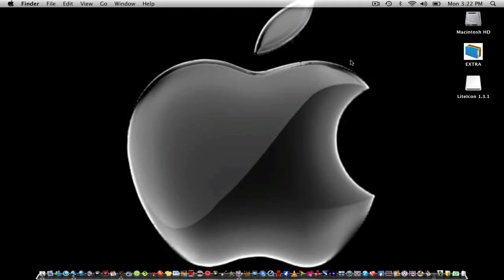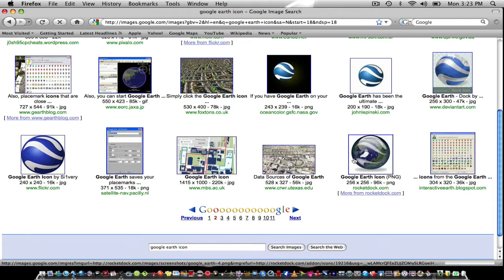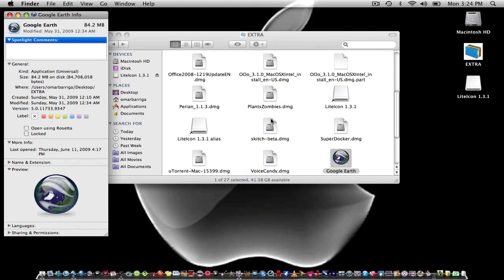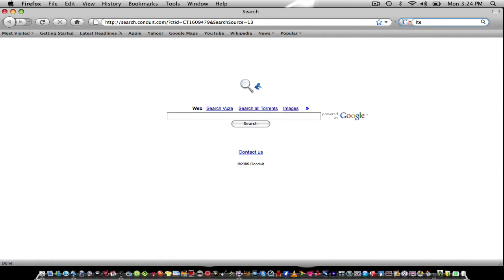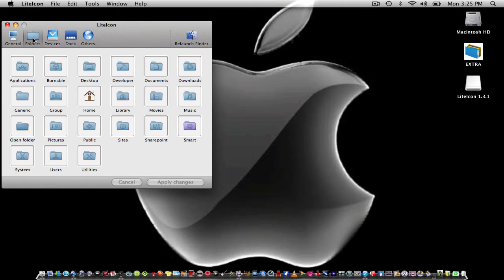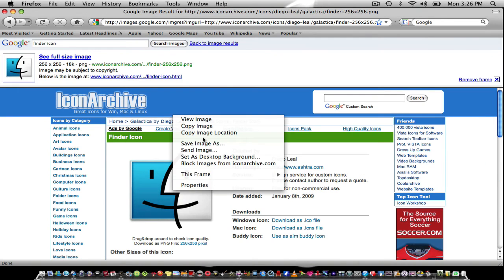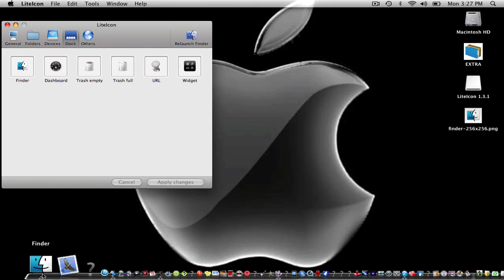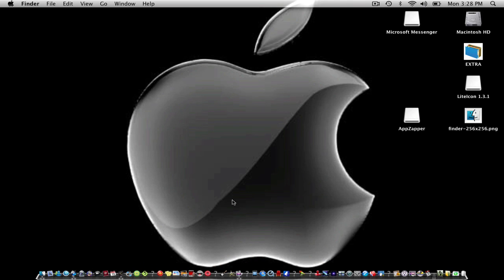How To Change any Icons On A Mac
That's how you change your icons. IT'S THAT EASY.